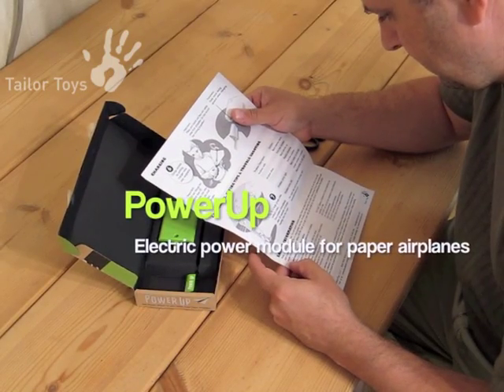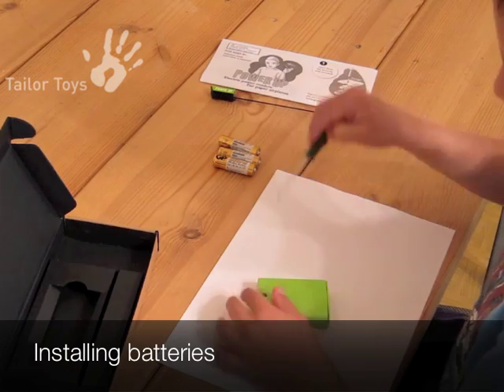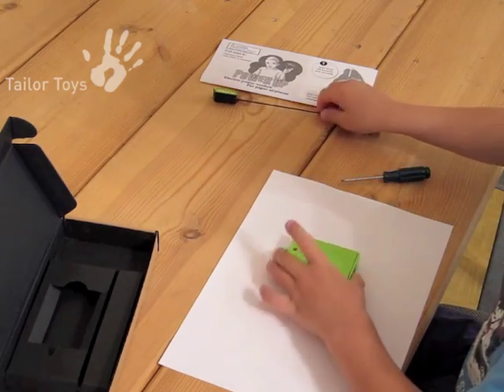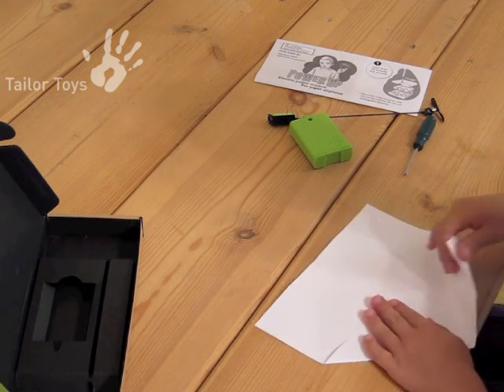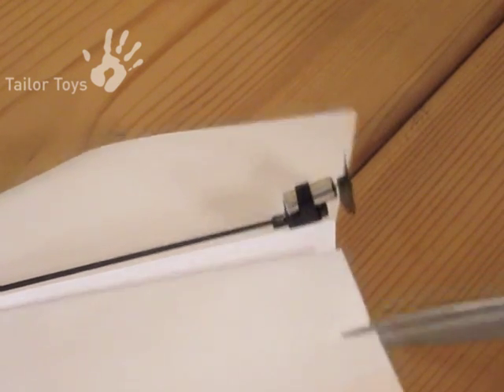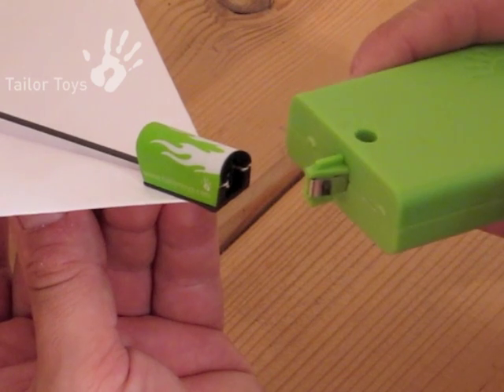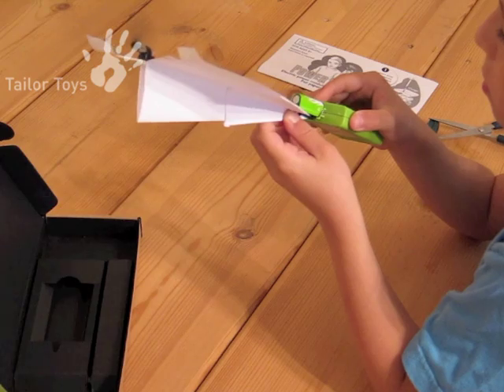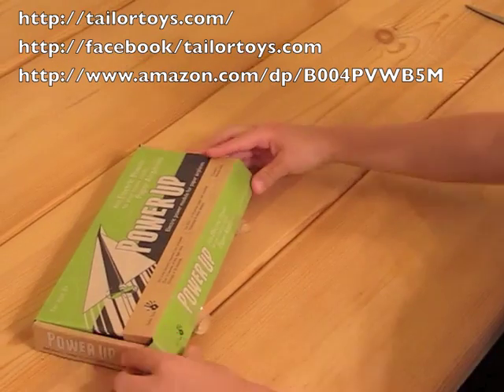POWERUP - Electric paper airplane assembly instructions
Say hello to paper planes 2.0, the world's first electric paper airplanes! The PowerUp Electric Power Module converts your basic homemade paper airplane into an electrical aircraft capable of over 30 seconds of flight. Simply design your own paper plane, attach the PowerUp electrical module, and let the fun begin. PowerUp kits are perfect for science classes, afterschool programs, or a sunny day in the park with friends -- a challenging, creative and educational product for kids and adults alike.

Product Features

The world's first electric-powered paper airplane!
Only 20 seconds to charge for over 30 seconds of flight duration.
Durable, lightweight carbon fiber body.
Creative and education, make your own free flight origami airplanes, experiment with different models and share your best designs with us.
Great outdoor activity.

Electric Paper Airplane Conversion Kit,papierpropeller,papier propeller eléctrica avión de papel, elektrische papieren vliegtuig conversie kit, papel elétrica avião kit de conversão, elettrico Kit carta aeroplano di conversione, 電気の紙飛行機変換キット, 紙飛行機に電動プロペラが付きました！papier électrique d'avion kit de conversion, elektriske papirflyver konvertering kit, sähköinen paperi lentokone muuntaminen pakki, Elektro-Papierflieger.